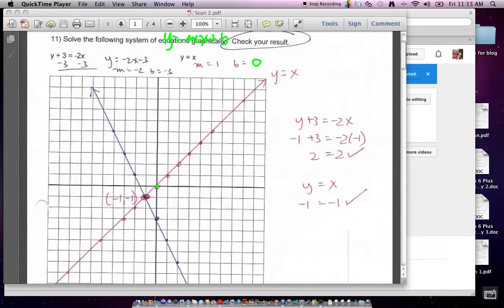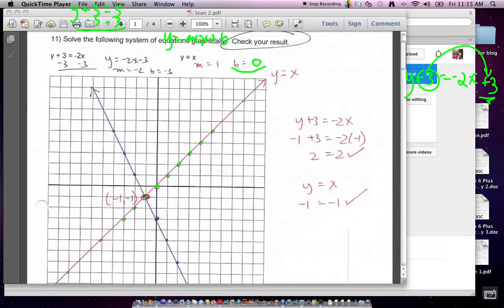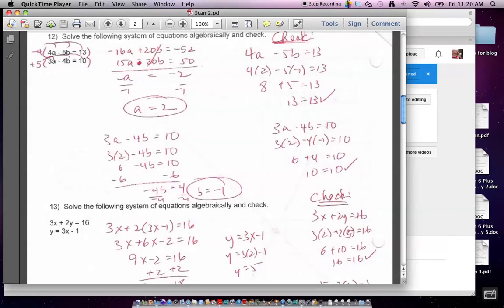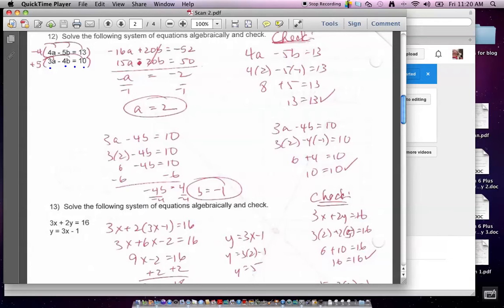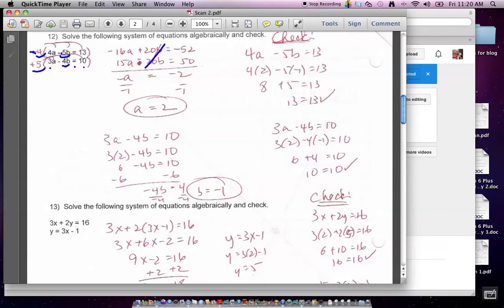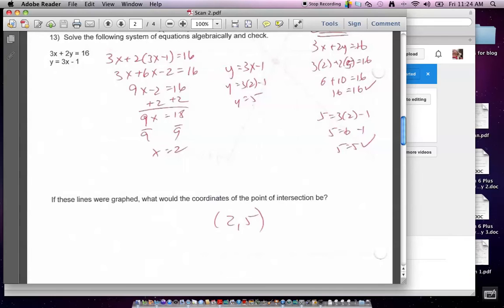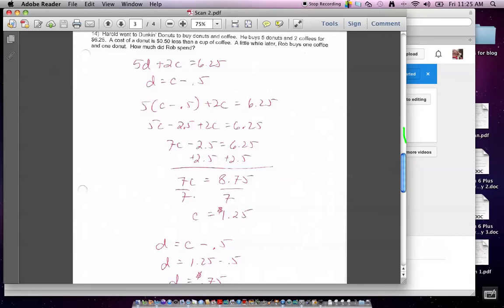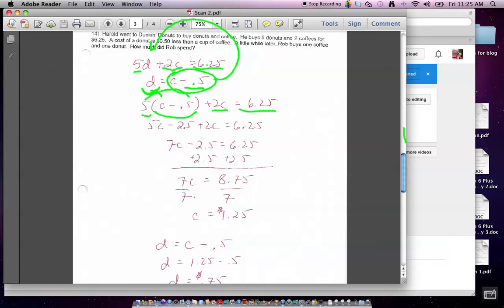Math 8 Lesson 8A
Test review for Period 4.  This edition covers ALL questions.